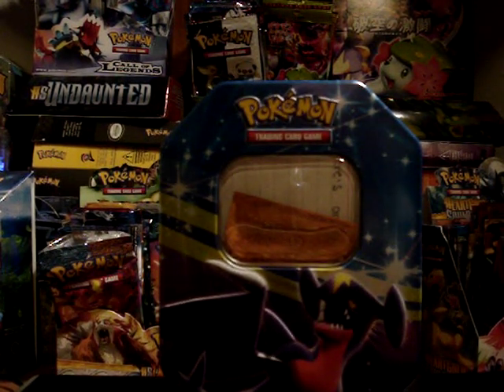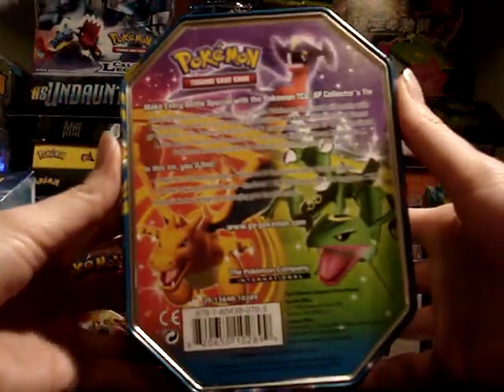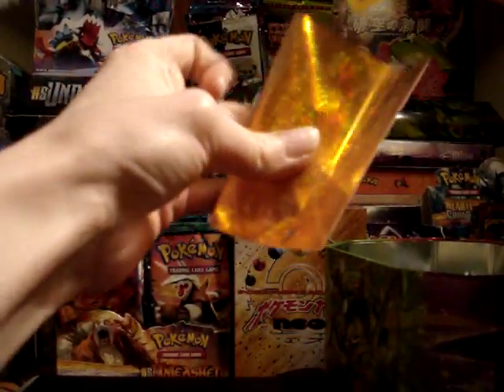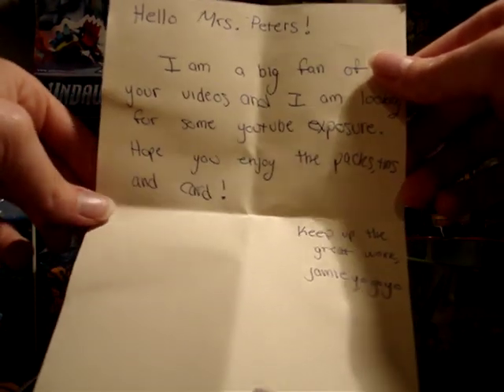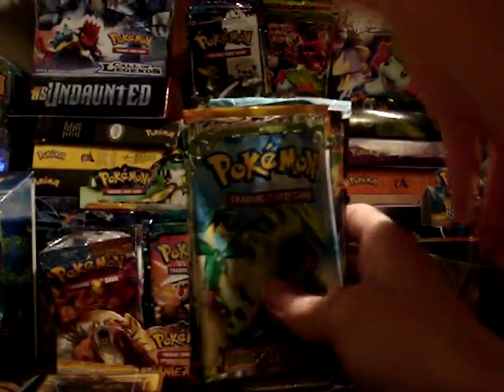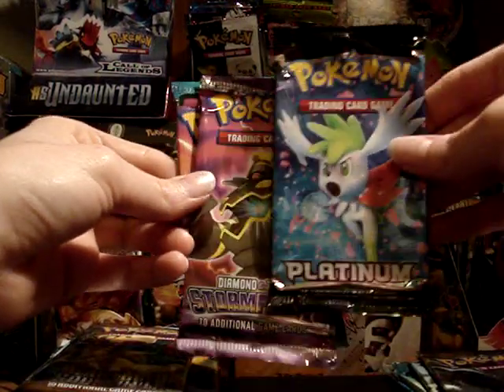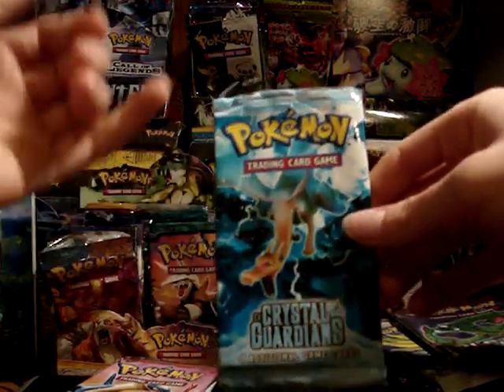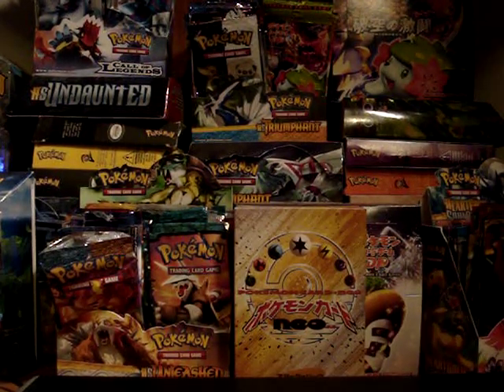Pokemon FCBM jamieyoyoyo